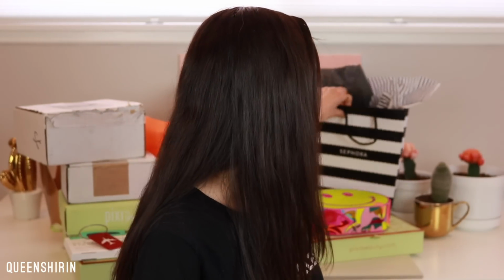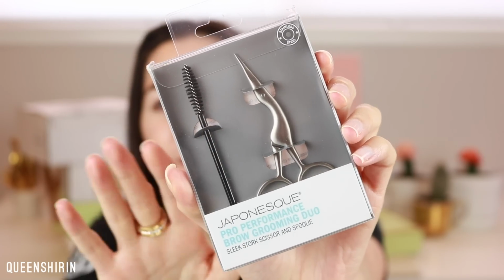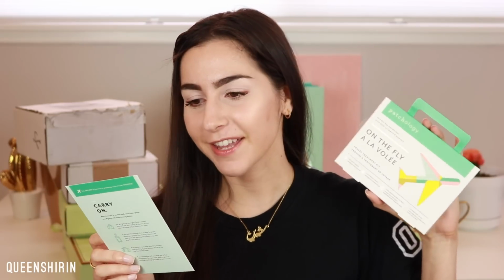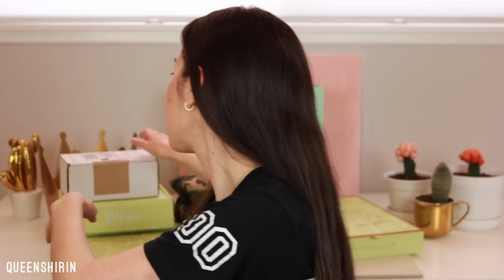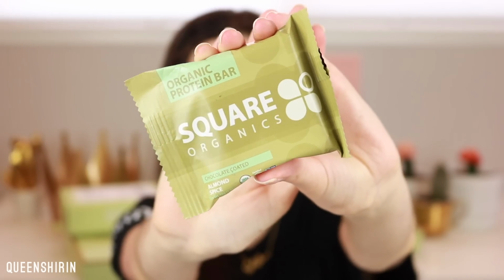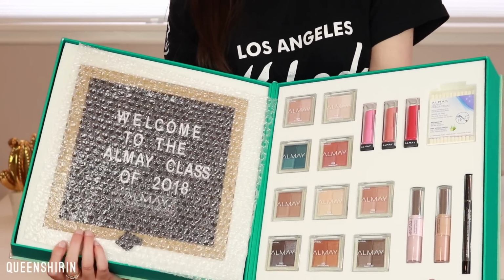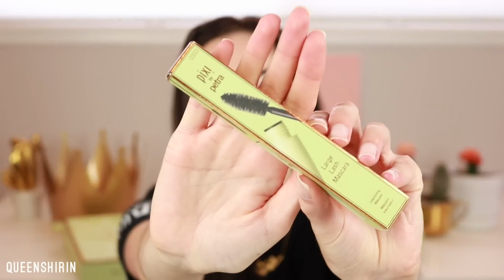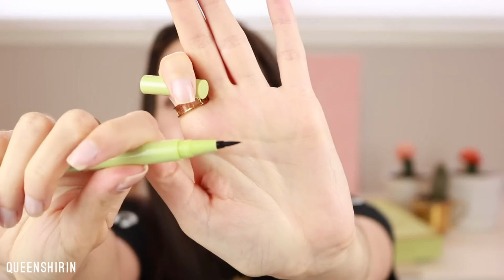HUGE PR HAUL UNBOXING | FREE MAKEUP + SKINCARE PACKAGES SMALL YOUTUBERS GET | QUEENSHIRIN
Huge PR Haul Unboxing | Free Makeup + Skincare Packages Small YouTubers Get

Learn what's new in makeup for March + April 2018! I will be trying out these new makeup releases in upcoming videos so keep an eye out for those.

❓ What was your favorite product from this huge PR haul unboxing?

👍🏼 Like this video if you're excited about this makeup PR haul unboxing!

SOCIALS

PRODUCTS

Drunk Elephant Acid Trip Kit
Models Own Festival Glitter Gel in Unicorn
Japonesque Pro Performance Brow Grooming Duo

Ole Henriksen Banana Bright Eye Cream
Ole Henriksen C-Rush Brightening Gel Creme
Benefit Bad Gal Bang Mascara

Dr. Jart+ Tiger Grass Camo Drops

Almay Shadow Squad Eyeshadow
Almay Smart Shade Butter Kiss Lipstick
Almay Instant Glow Highlighting Duo
Almay Pen Eyeliner Black
Almay Makeup Eraser Sticks

Pixi Eye Bright Liner Nude
Pixi Eye Define Waterline Tightline Black
Pixi Large Lash Mascara
Pixi Lash Line Ink
Pixi Endless Silky Eye Pen
Pixi Lacquer Lash Primer Black
Pixi x Chloe Morello Palette Chloette
Pixi x Chloe Morello Lip Icing in Cake
Pixi x Dulce Candy Eyeshadow Palette
Pixi x Dulce Candy Lip Palette
Pixi x Weylie

xoxo
Shirin